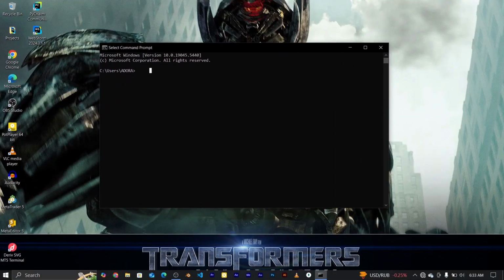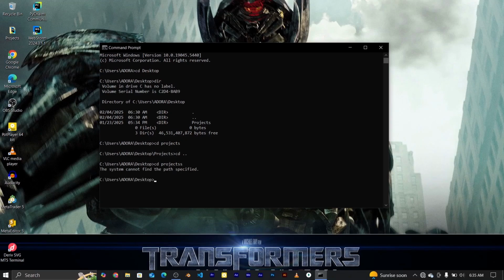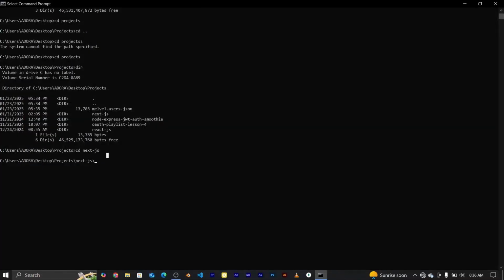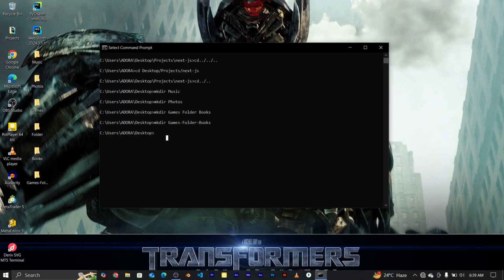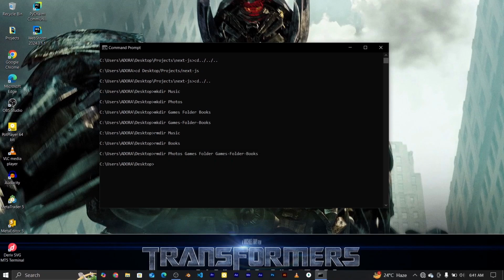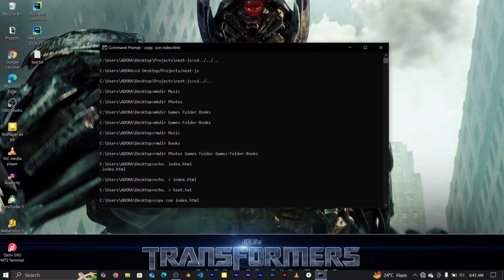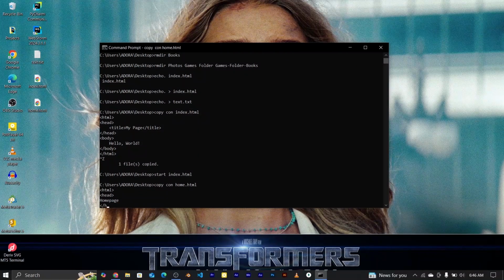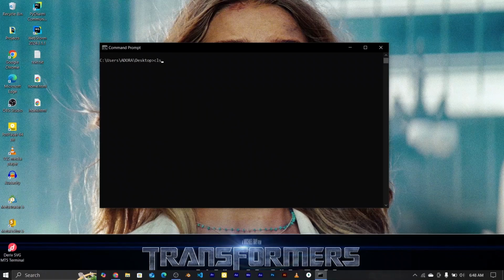Command Prompt Basics For Beginners | Windows Edition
This video is to show you the basics of writing commands on a windows terminal using CMD (Command prompt). You're going to learn some basic commands that's widely used in the terminal. This video is essential for those looking to start their career in web and software development.